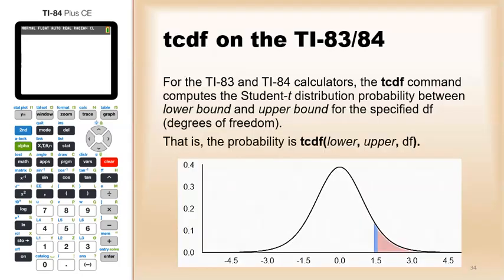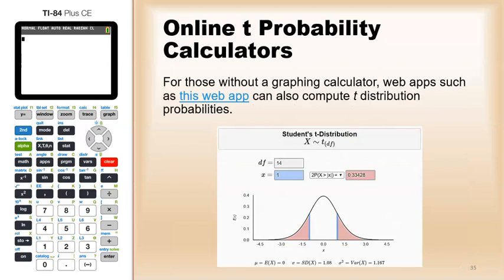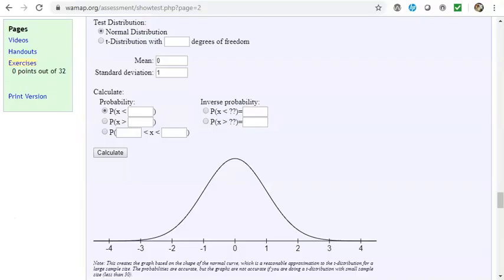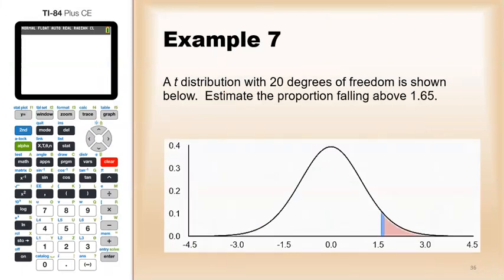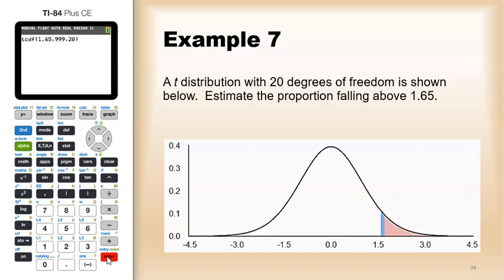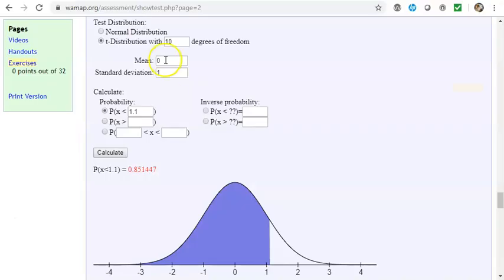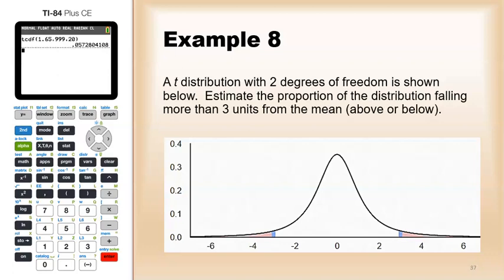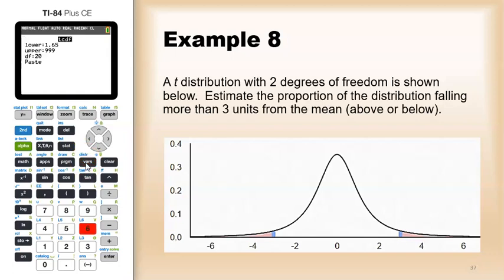30 6 tcdf